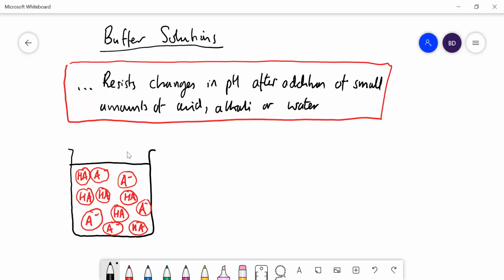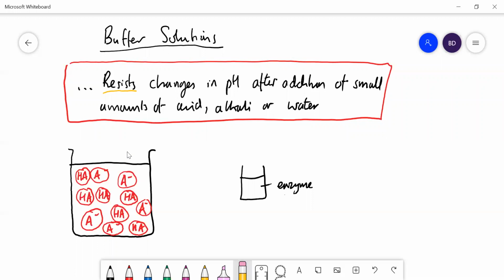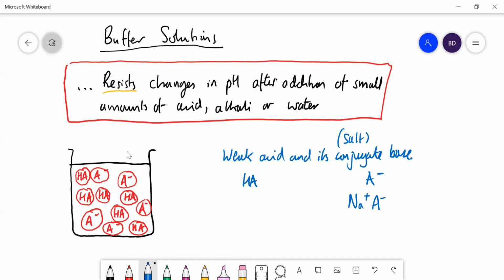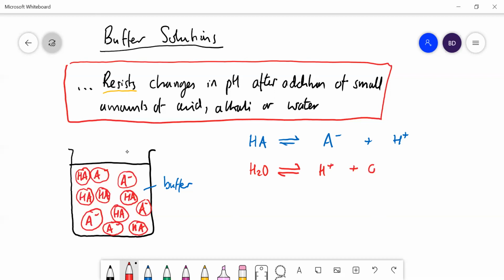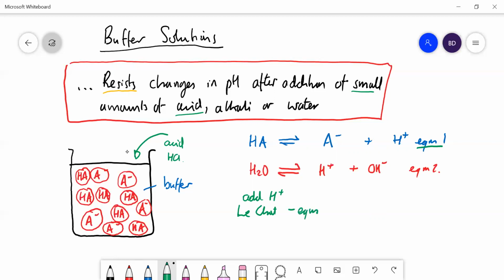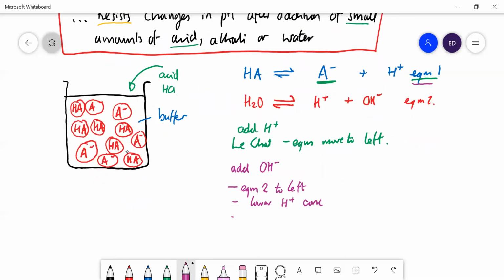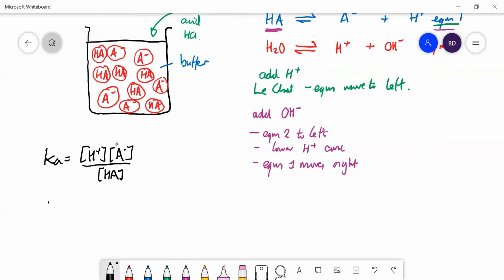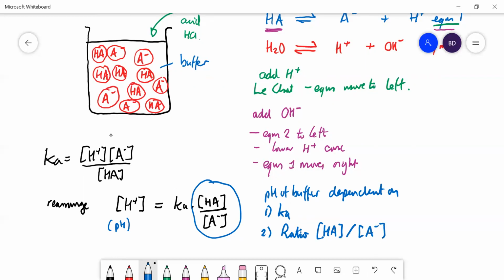1.12 Acid/Base No 9 Buffer Solutions (Non-Quantitative)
Buffers resist changes in pH was small amounts of acid, alkali or water are added.